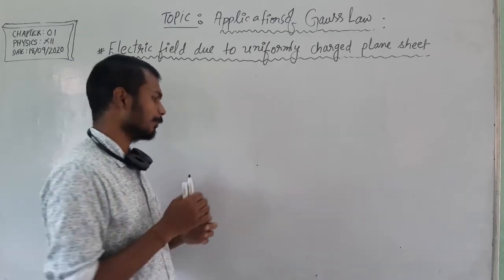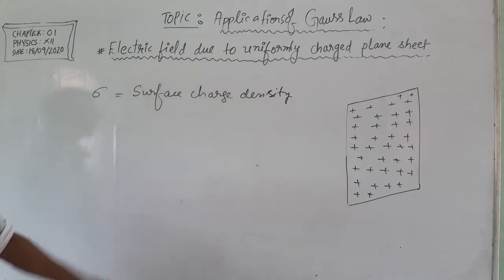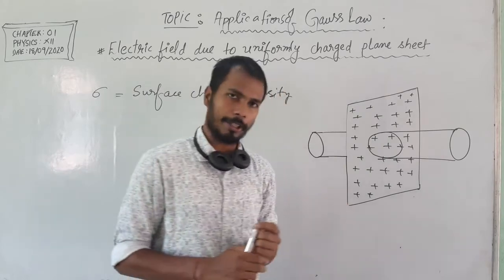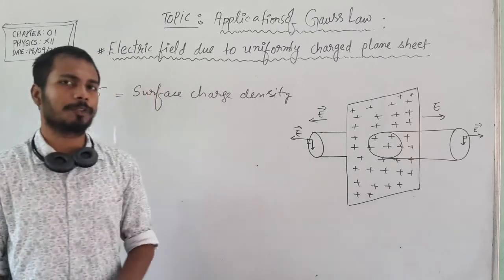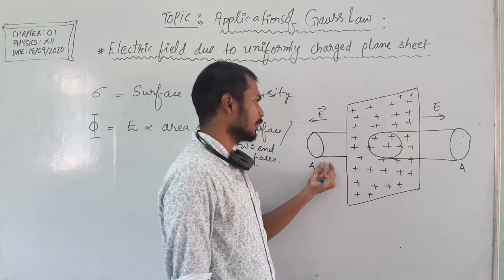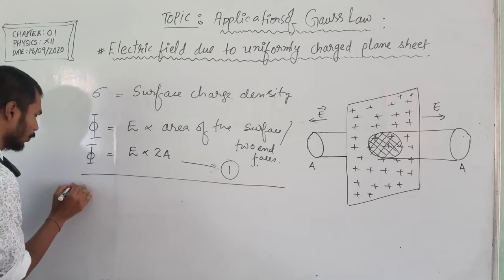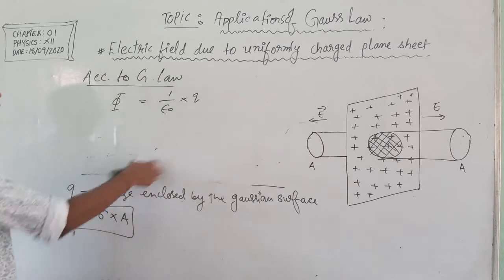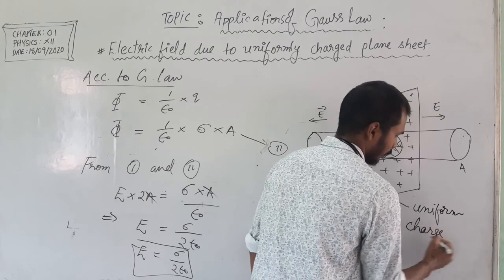class 12 | ch.01. Topic:-Application of Gauss law|(lecture 1)